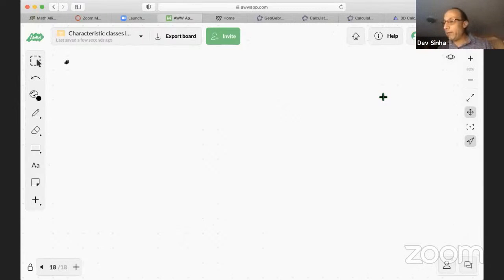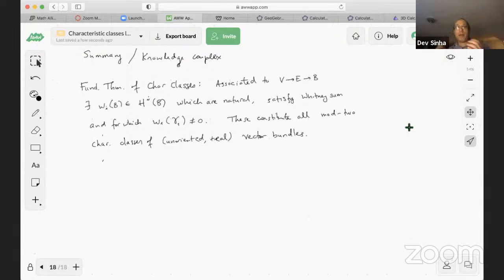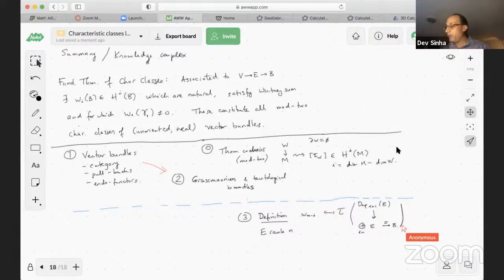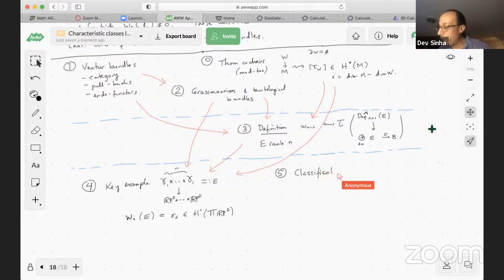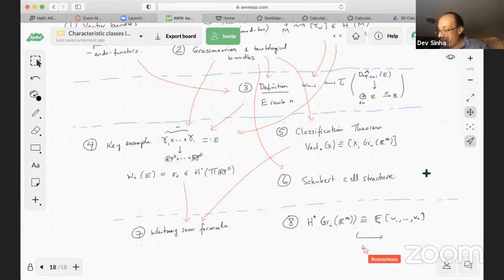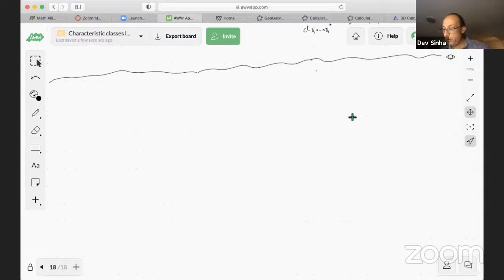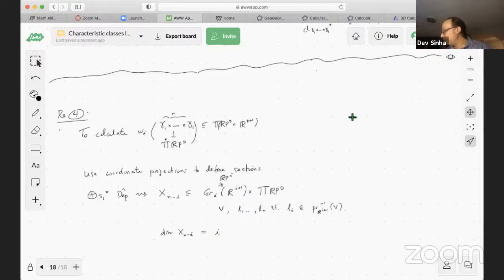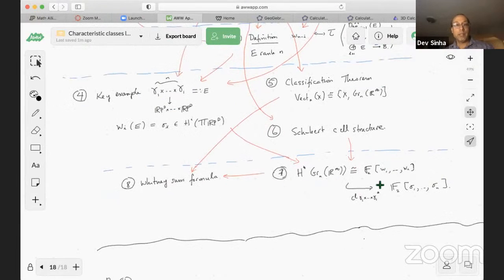Characteristic Classes: Lecture 17 (Summary)